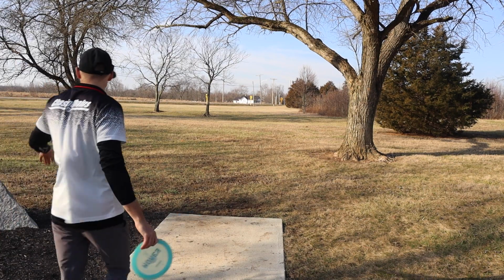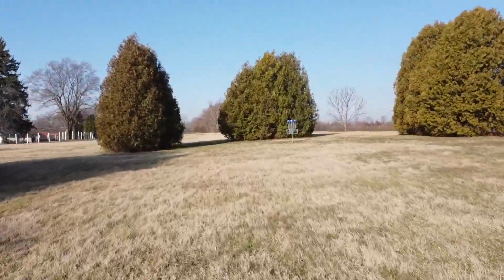This Disc MIGHT Unlock New Backhand DISTANCE For You!! // Disc Golf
DISC GOLF SHOES I WEAR use "SYNCUPMAX" To Save!